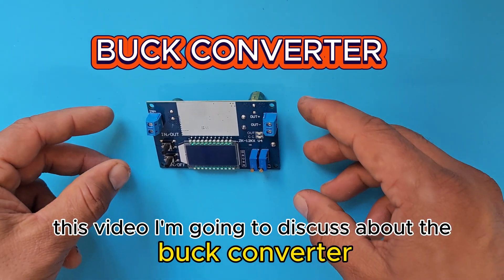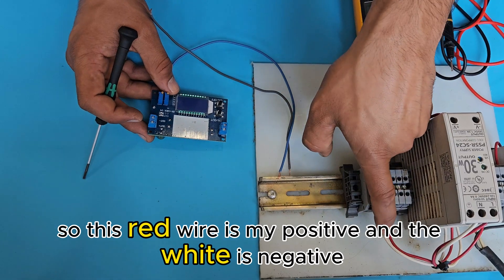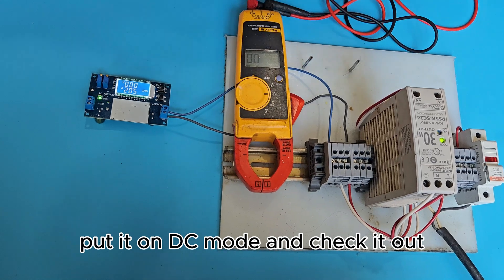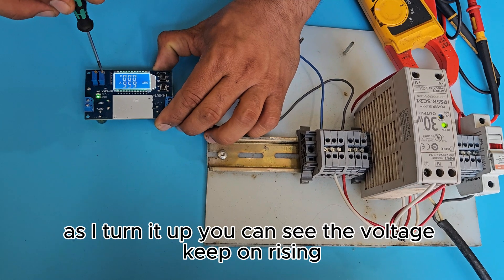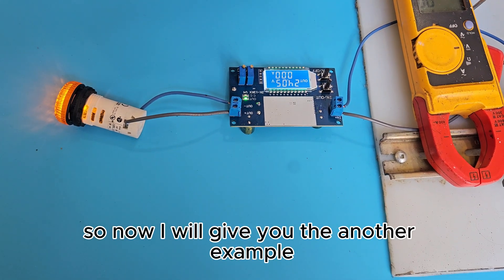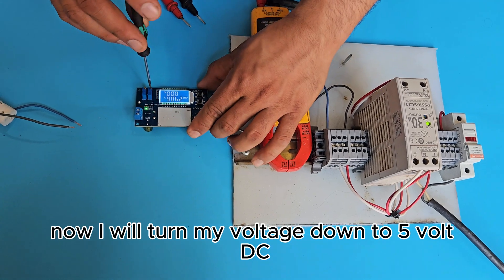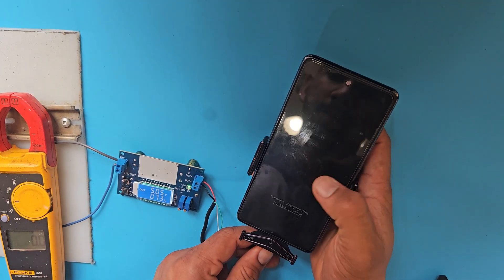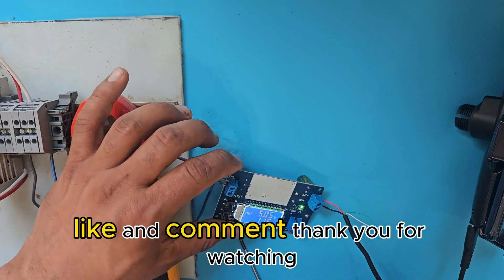Buck Converter Explained | 24V to 5V Step-Down DC-DC Tutorial (With Demo)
Learn how a buck converter (step-down DC-DC converter) works and watch a 24 to 5V demo in action. This tutorial covers the working principle, and practical circuit build so beginners and hobbyists can follow easily.

Full description:
In this video, we explain the buck converter step-down circuit in detail:
✅ How a buck converter works (switch, diode, inductor, capacitor)
✅ Real 24 to 5V step-down demo for Arduino, Raspberry Pi, and DIY projects
✅ Efficiency tips and common mistakes to avoid